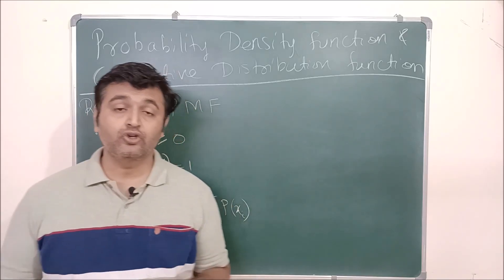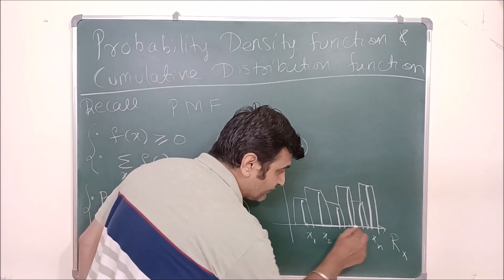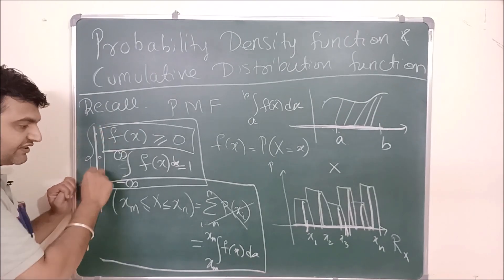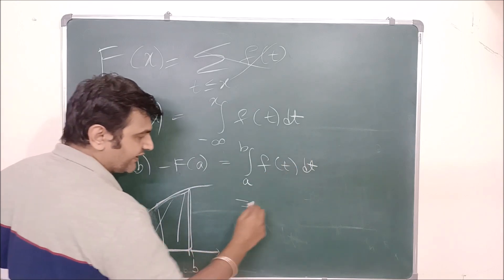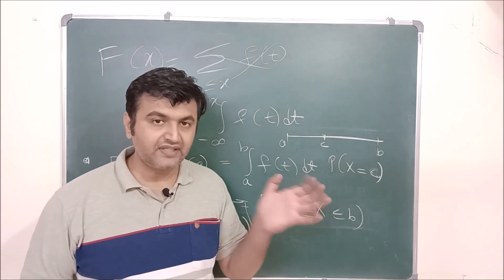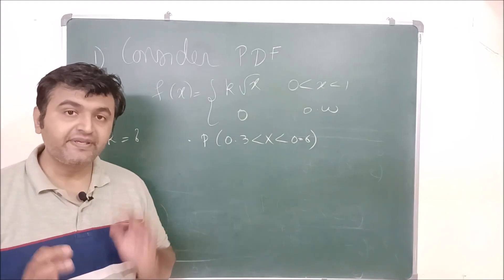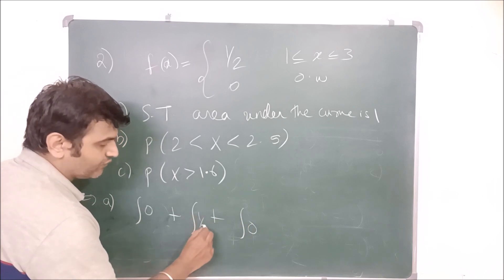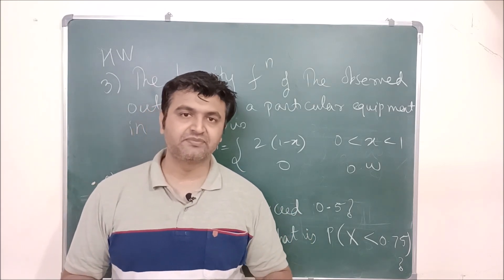Lecture 12: Probability Density function and Cumulative Distribution function | Concept & Examples